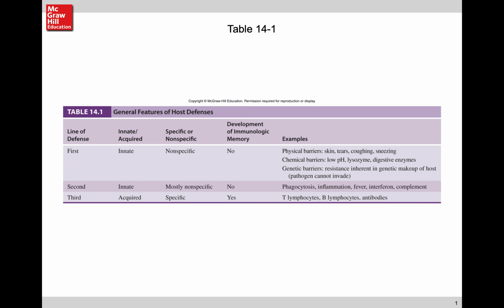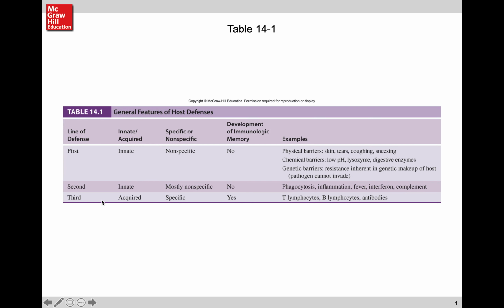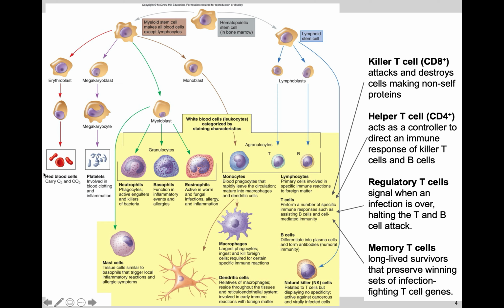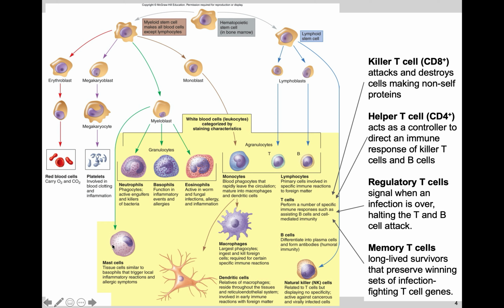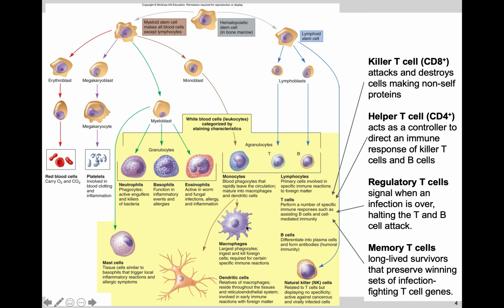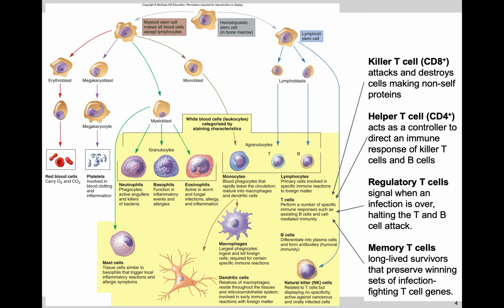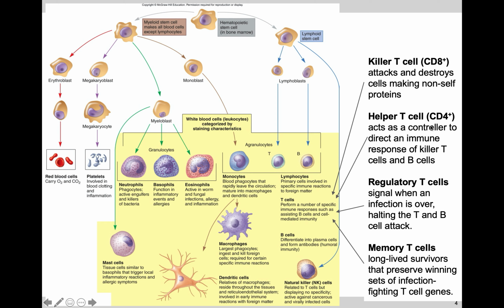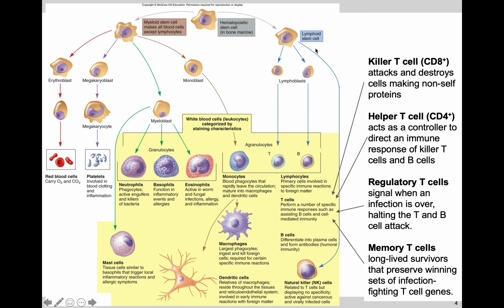Immunology level 2